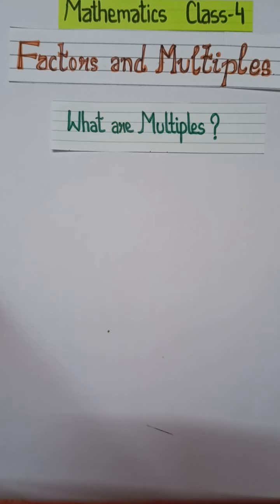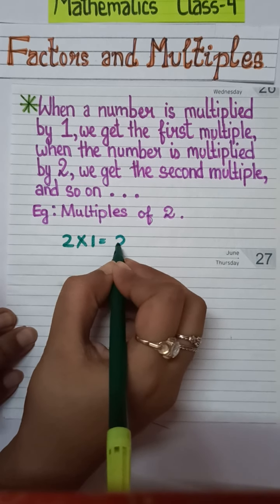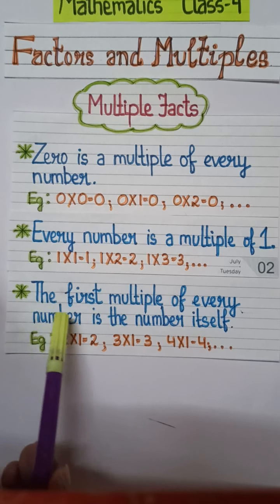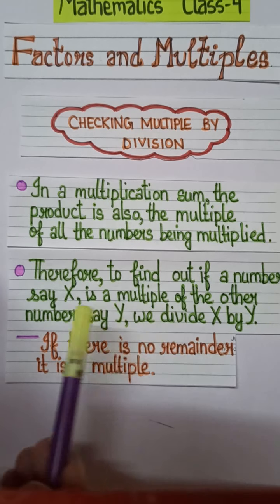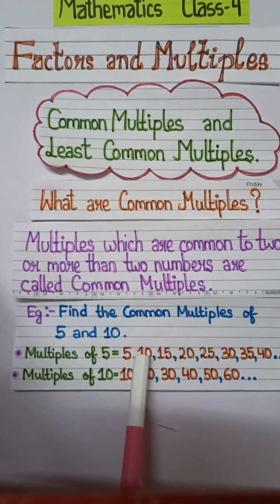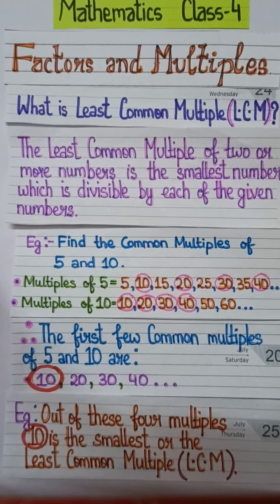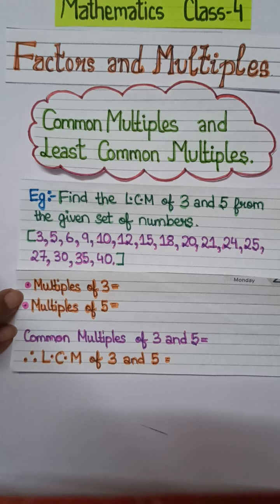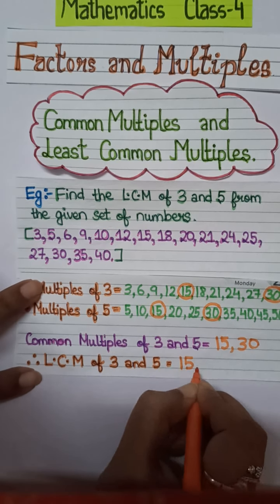Class-4,MATHEMATICS,CHAPTER-5,FACTORS AND MULTIPLE, PART-2